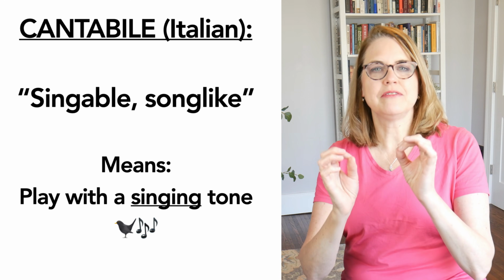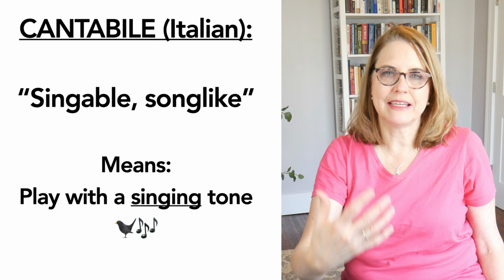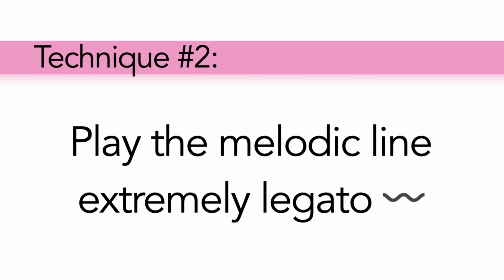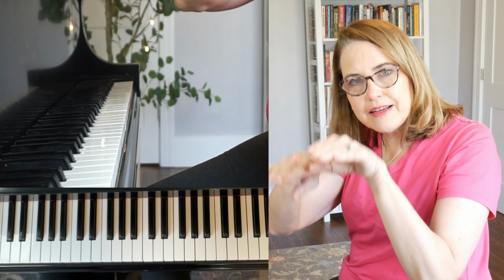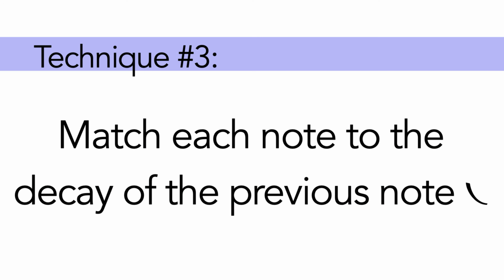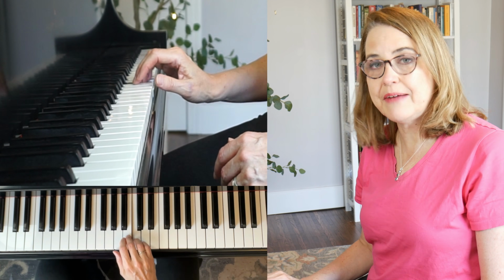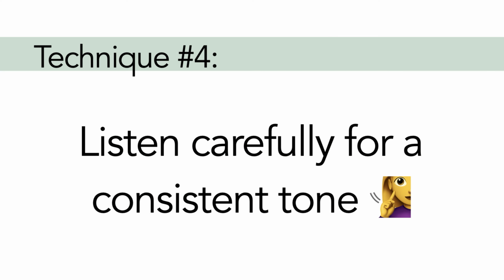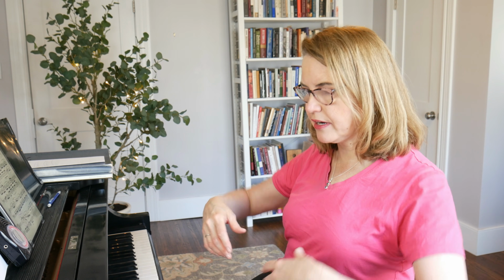How to Play CANTABILE on the Piano [Feat. Beethoven, Mozart, Chopin]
📚 PIANO PROF AMAZON STOREFRONT:
Books, gear, and resources I personally use and recommend

This video contains five techniques to help you play the piano with a cantabile, singing line.  This is the next video in my series on playing expressively at the piano.

Playing "cantabile," or in a singing manner, is an elusive and essential component of playing the piano. Some people think that you either naturally "play musically" or you don't "play musically," but playing cantabile and with a singing tone is a skill that you can develop. You can develop self-awareness and the ability to really listen to your own sound in order to improve your ability to play cantabile, with a sustained, singing line at the piano.

🎶 Musical examples used in this video:
Beethoven- Sonata in C Minor Op. 13 "Pathetique," Movement II
Mozart - Sonata in C Major, K. 330, Movement II
Chopin - Nocturne in F Minor, Op. 55, No. 1.

👉 View or download the first page of these three examples for free

Time stamps:
0:00 Introduction
0:20 What does "Cantabile" mean?
2:51 Projecting the melody
6:53 Playing legato
11:55 Matching decay
18:26 Listening for consistent tone
22:40 Recording yourself
25:32 Avoiding tension